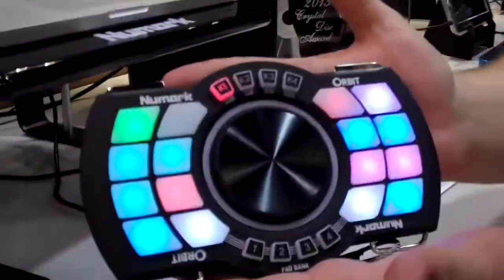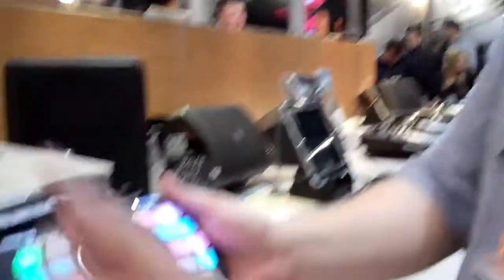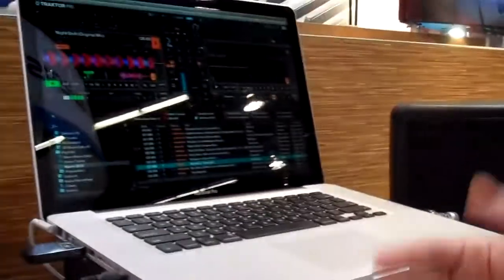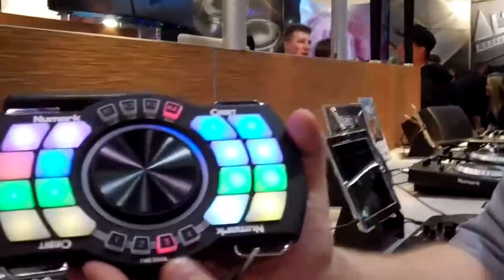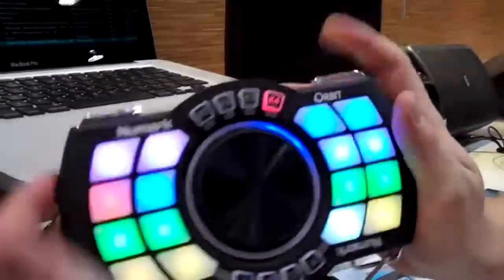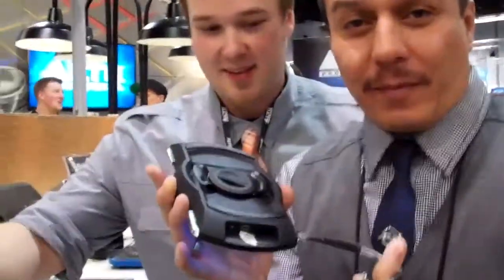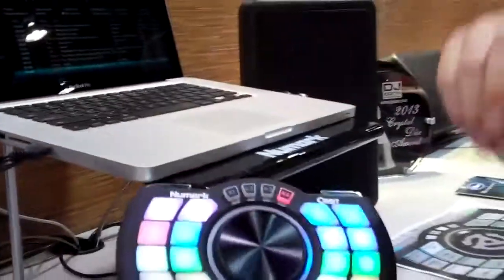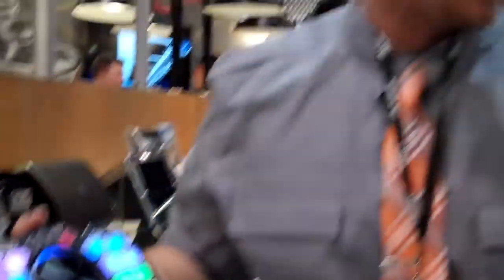Numark Orbit World Premier NAMM 2013 DjMike Eventos